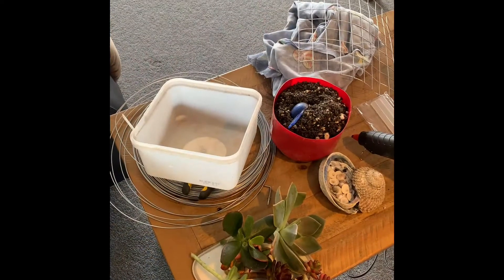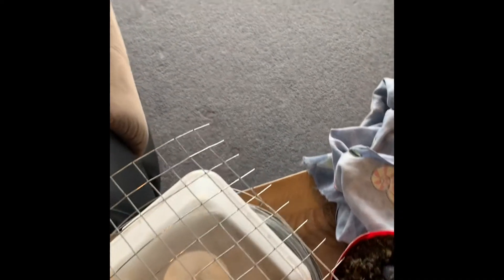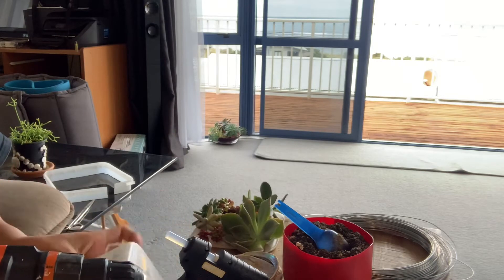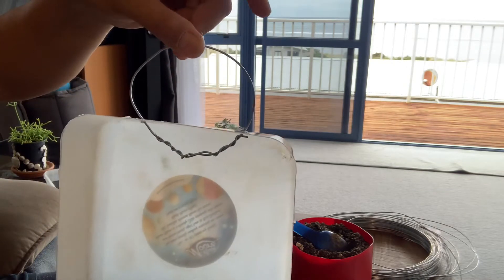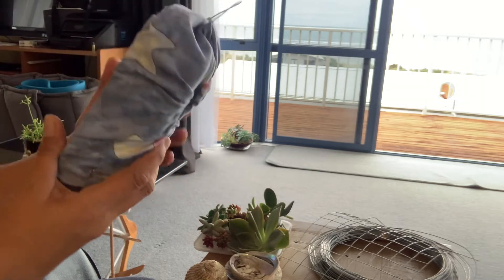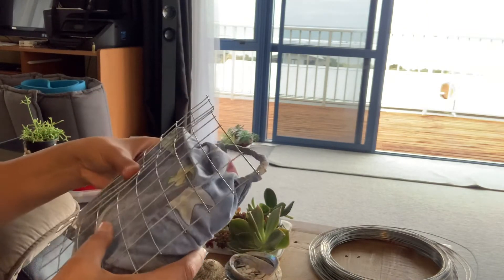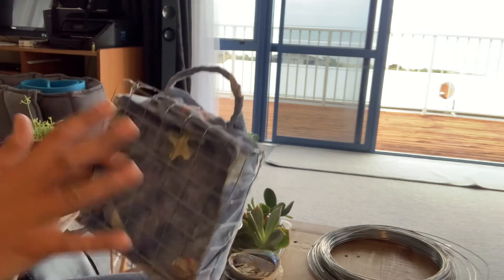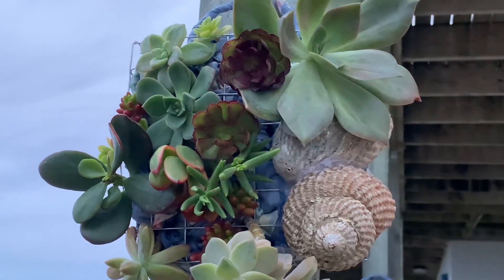Making a Succulent Wall Planter with scrap materials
I made a simple succulent planter that I can hang outside the house. I re-used a plastic ice cream container, old linen and a couple of sea shells to compliment the succulent cutting arrangement.